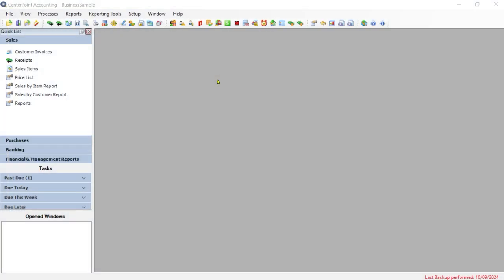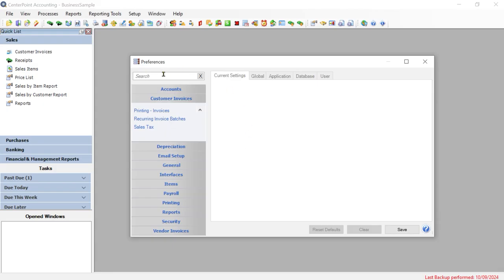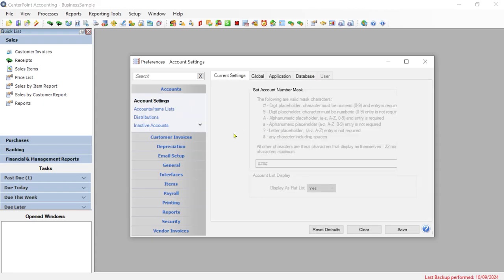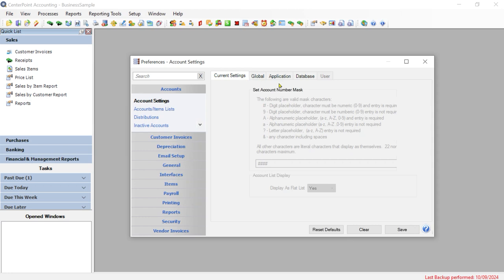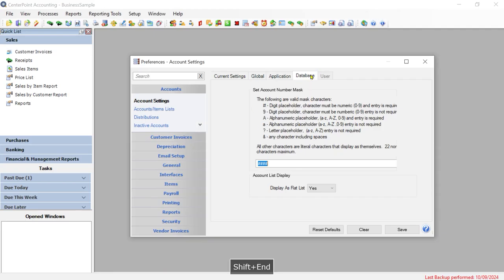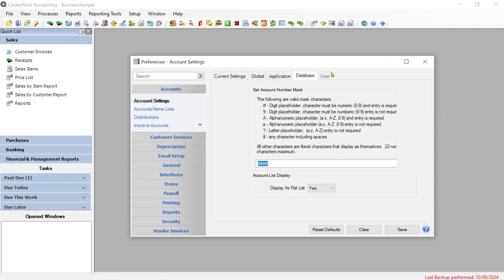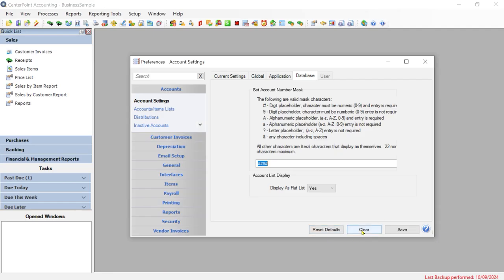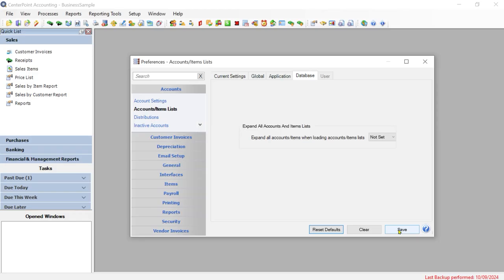How to Set Preferences to Customize CenterPoint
Learn about preferences that are commonly used to customize CenterPoint. Some of the general preference settings are Accounts, Address, Backup, Base, Date Settings, Default, Online Update, Printing, Database Security, etc.